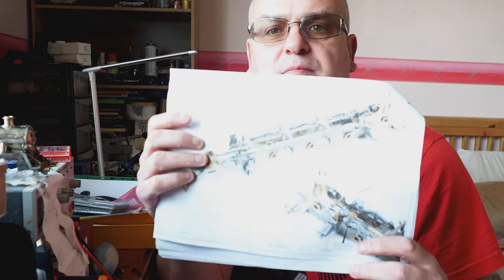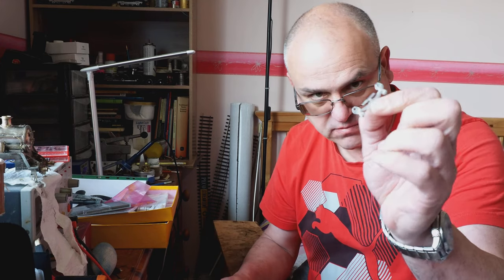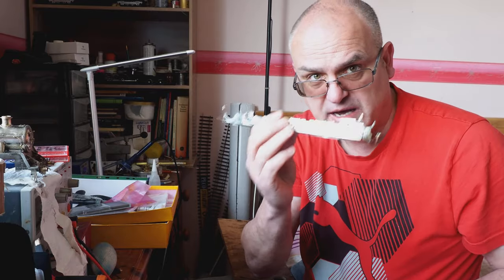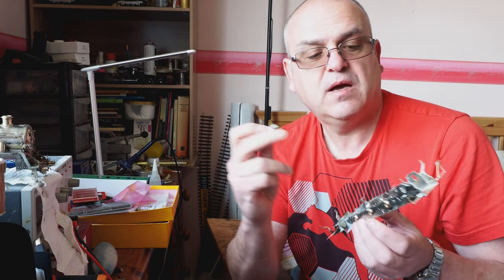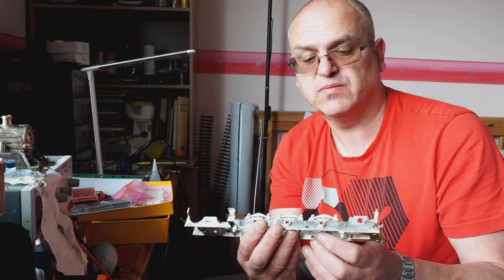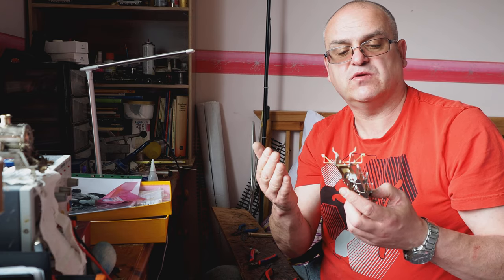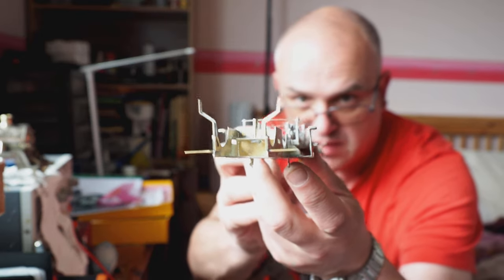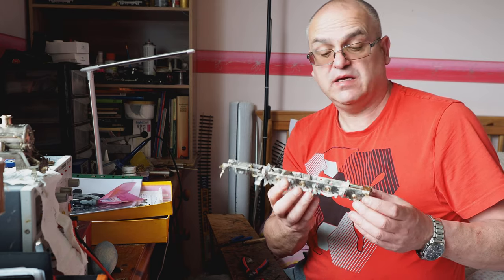A8 Part 3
Part 3 of assembling the  DJH A8 kit - Detailing the chassis